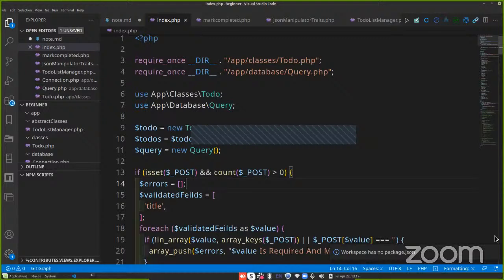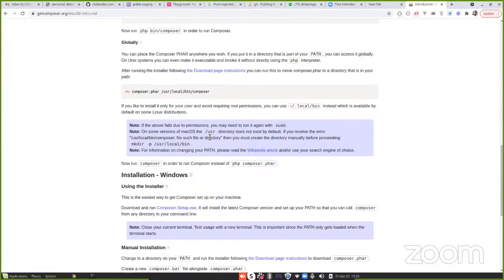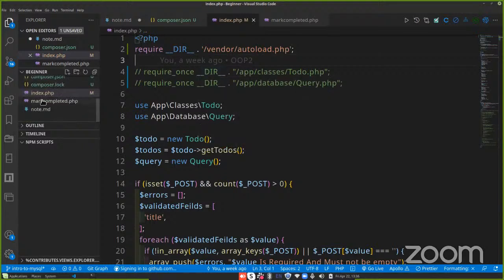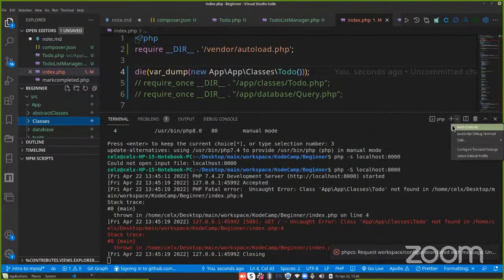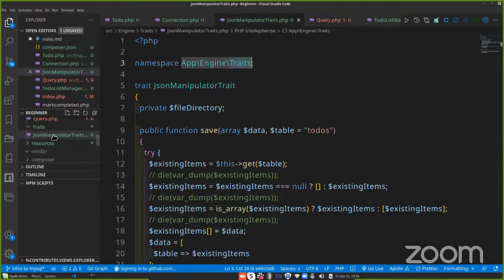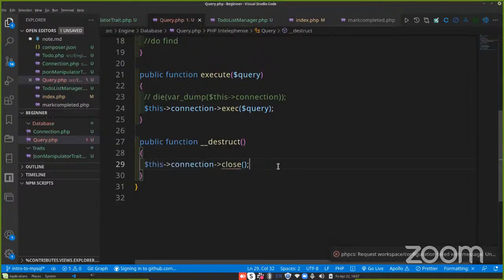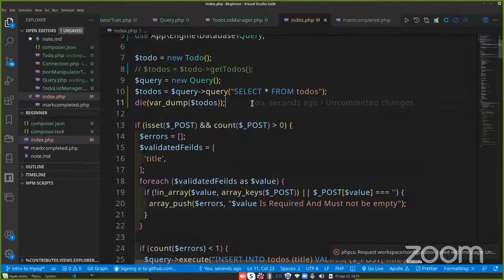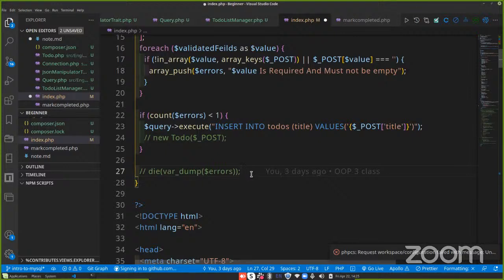KodeCamp 2.0 Beginner PHP Training Session 8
Intro to Composer and Revision